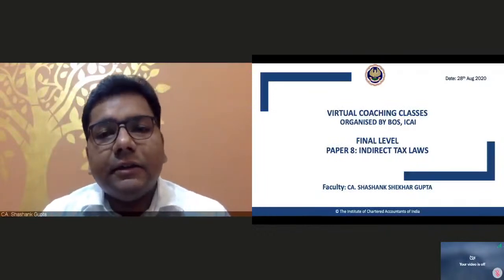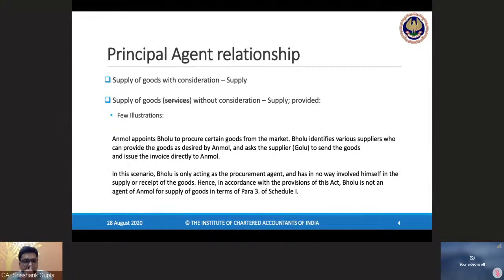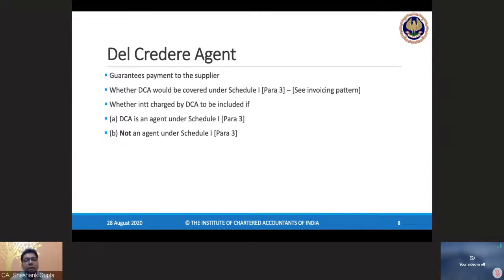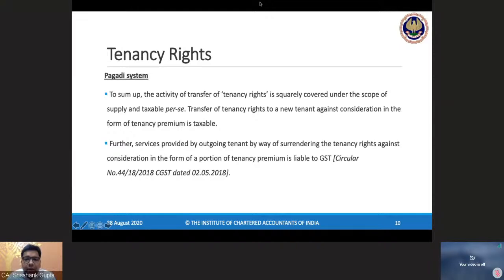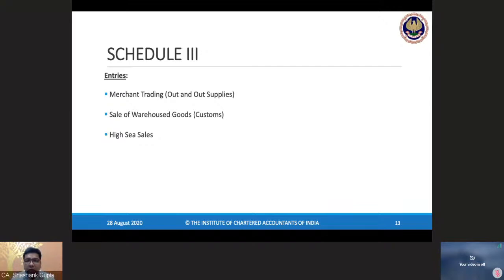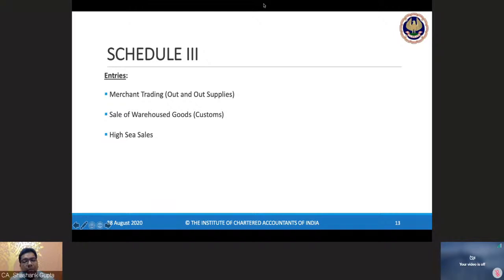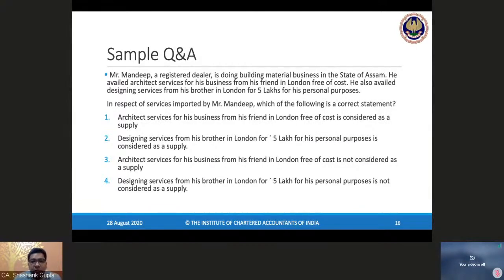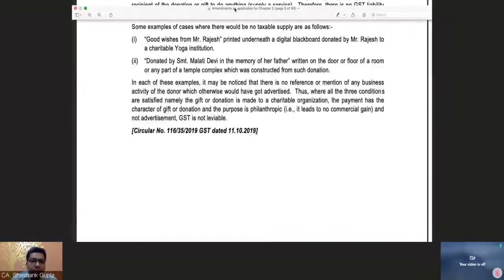Final: Paper 8 Indirect Tax Laws: Evening session- 28.08.2020